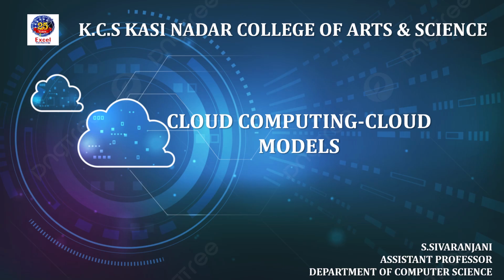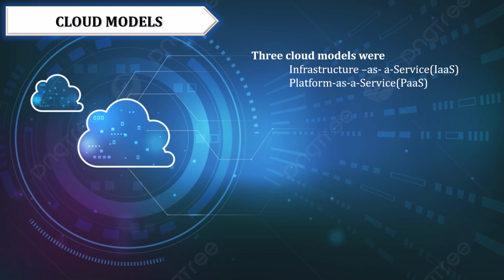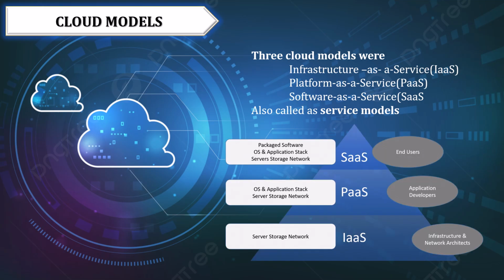Cloud Computing - Cloud Models | Ms. S.Sivaranjani | Department of Computer Science.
This video, presented by Ms. S. Sivaranjani, Assistant Professor from the Department of Computer Science at KCS Kasi Nadar College of Arts and Science, is a lecture on Cloud Computing Models, often referred to as Service Models.

The video provides an overview and detailed explanations of the three primary cloud service models:

IaaS (Infrastructure as a Service):

Description: This model involves companies renting fundamental IT resources like servers, storage, and networks instead of purchasing and managing their own hardware. It is likened to outsourcing your computer hardware.

Provider's Role: The cloud provider offers the basic building blocks, such as virtual machines and internet access.

User's Role: The user deploys and runs their own applications and services on this infrastructure.

Pricing: Payment is based on usage (e.g., by the hour, week, or month).

Example: Amazon Web Services (AWS).

PaaS (Platform as a Service):

Description: PaaS gives users the tools, APIs, libraries, and services necessary to develop and deploy applications directly in the cloud.

User's Role: The user is responsible for developing, deploying, configuring, and managing the applications they build on the provided cloud infrastructure.

Example: Google App Engine.

SaaS (Software as a Service):

Description: SaaS provides the user with a complete application or interface.

Provider's Role: The cloud service provider manages both the application and the data entirely.

Access: The user can access the application from anywhere using various client interfaces, and the application is platform-independent.

Examples: Netflix and WhatsApp.